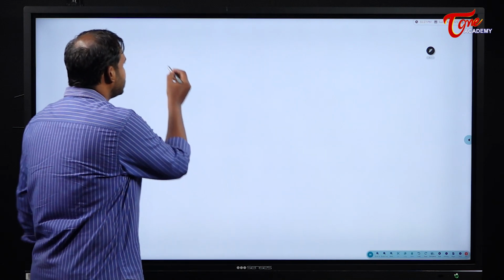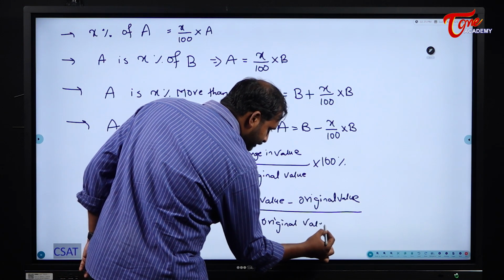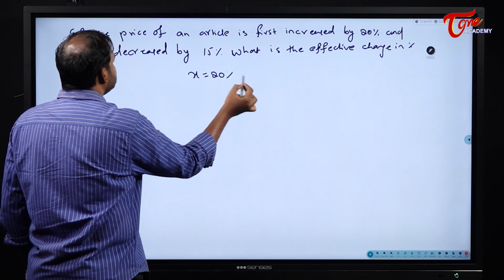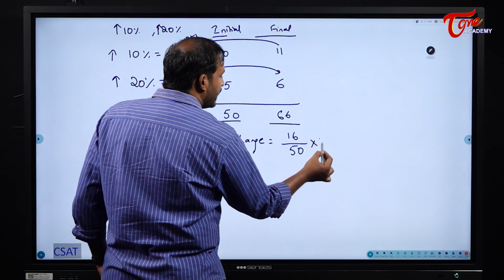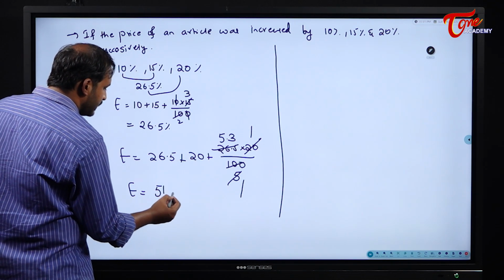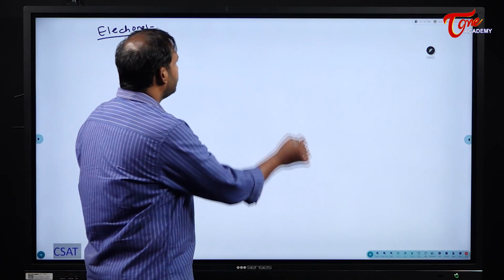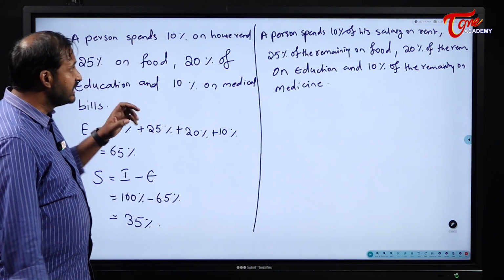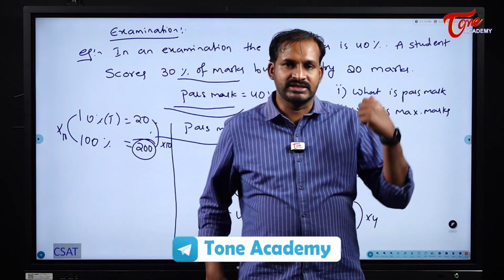UPSC CSAT Full Course | Percentages | Part-1 | Complete Basics Made Easy | Tone Academy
Welcome to Part-1 of the Percentages chapter from the UPSC CSAT Full Course by Tone Academy!

In this session, we cover:
✅ Basics of Percentages
✅ Important Formulas & Tricks
✅ Shortcuts for Faster Calculation
✅ Practice Questions for Prelims
✅ Real exam-oriented problems

Perfect for UPSC Prelims 2025, this video is also useful for other exams like APPSC, TGPSC, Group 2, SI, Constable and more.